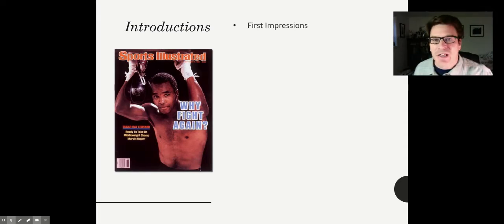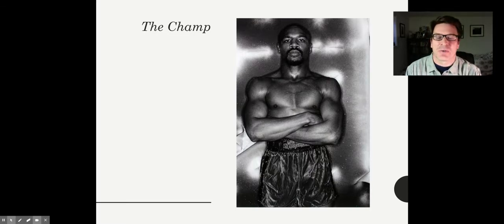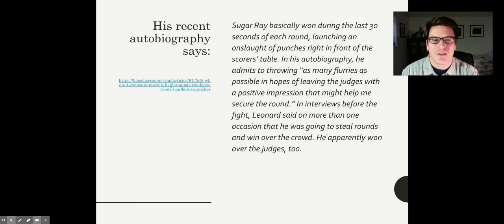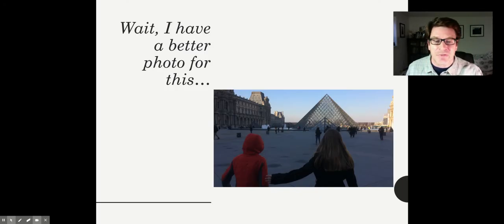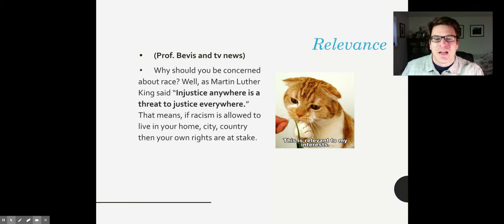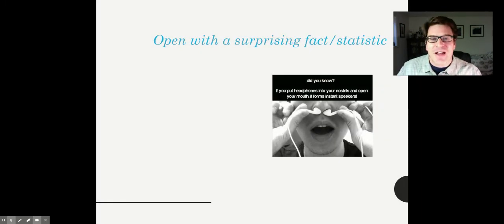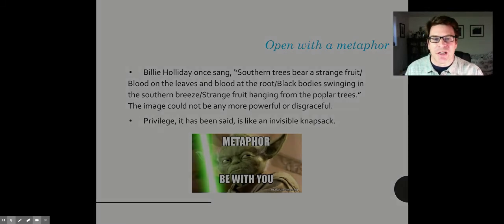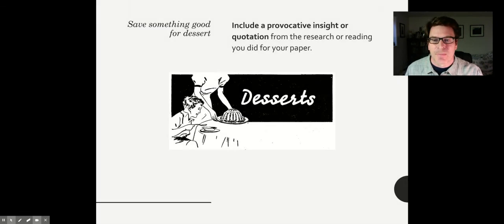Introductions and conclusions The March 2020 - Google Slides